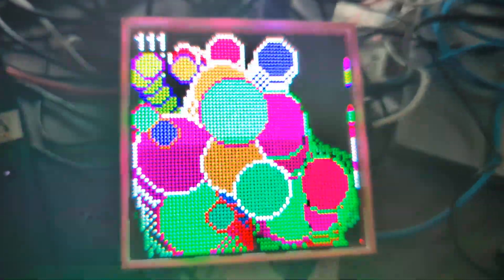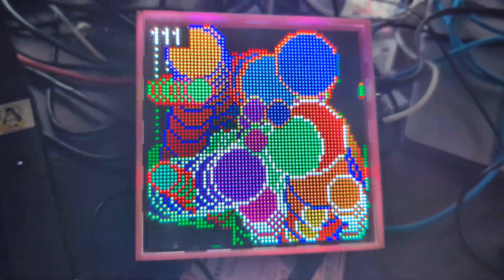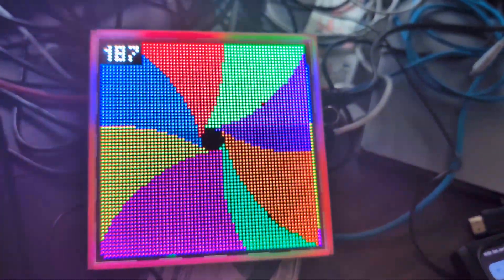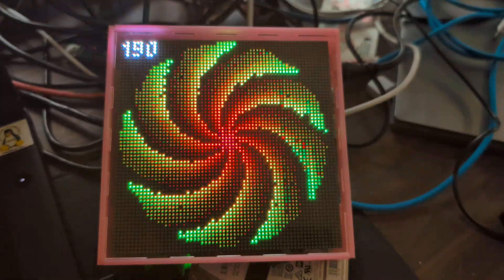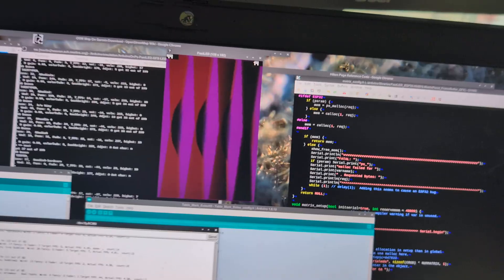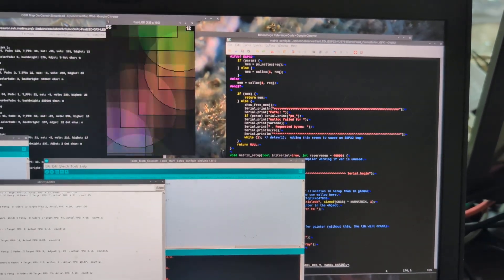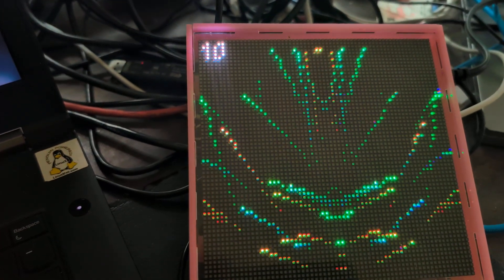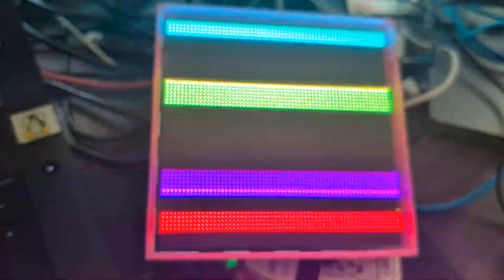Demo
for details